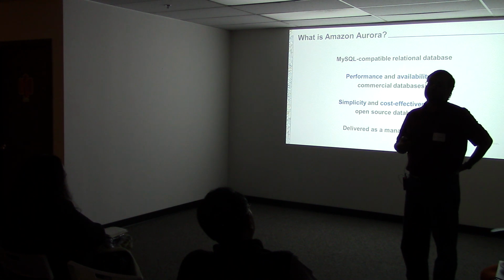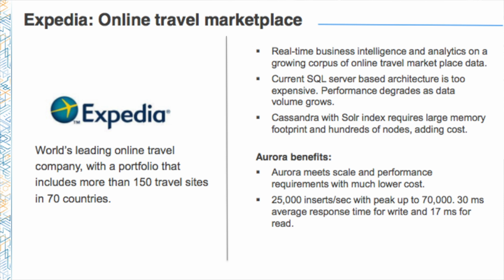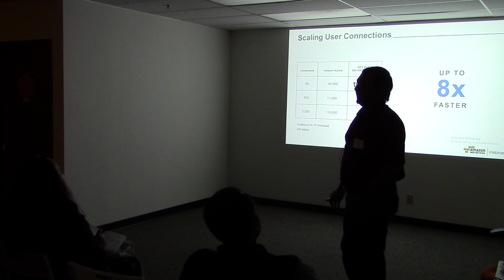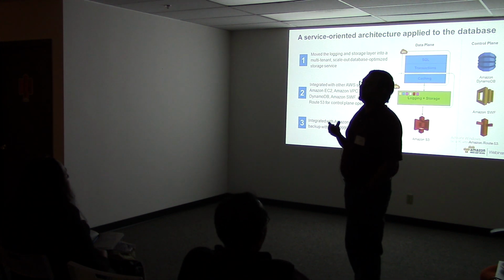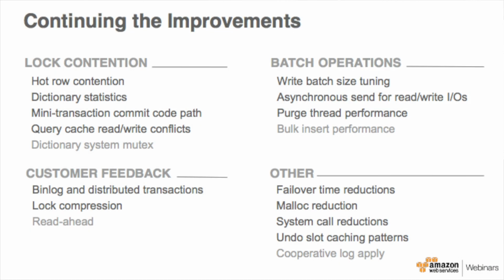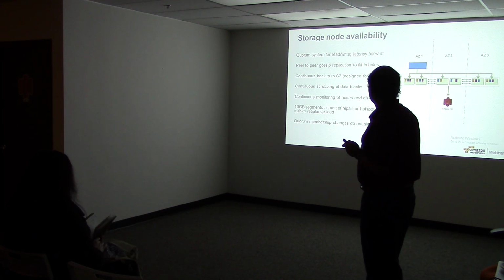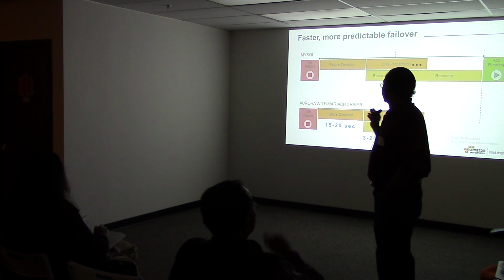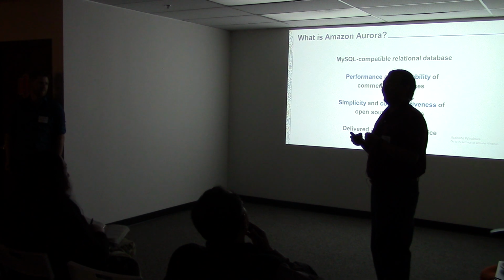Amazon Aurora Deep-Dive - Vancouver - January 14, 2016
Technical Level: Medium

Abstract:

At Amazon Web Services (AWS) we are working on a number of innovative services covering different aspects of Big Data. In this talk, we will do a deep-dive into Amazon Aurora -  a massively scalable relational database service designed and optimized for the cloud. Amazon Aurora is a disruptive technology in the database space, bringing a new architectural model and distributed systems techniques to provide far higher performance, availability and durability than previously available using conventional techniques. I will present an under the hood view of some of the key innovations behind Amazon Aurora, review performance results, and share early use cases and experience from the field.

Bio:

Debanjan Saha is the General Manager of Amazon Aurora, a massively scalable relational database service re-imagined for the cloud. Amazon Aurora, launched in July 2015, is the fastest growing service in the history of AWS. Debanjan has co-authored 50+ US patent applications, 100+ technical articles including award winning papers and major Internet standards. He is a Fellow of the IEEE and a Distinguished Scientist of the ACM. He holds MS and PhD degrees from University of Maryland, and a BTech from IIT, all in Computer Science.